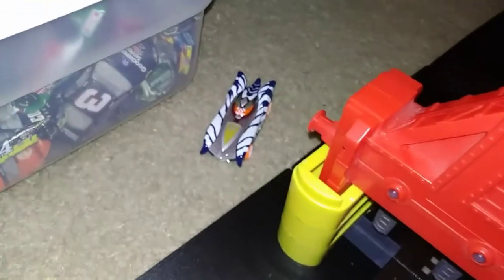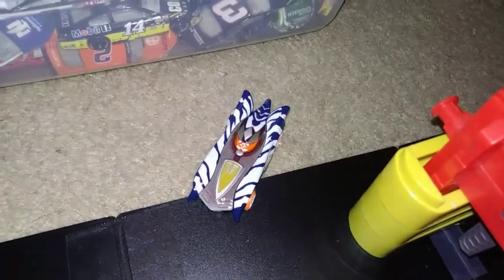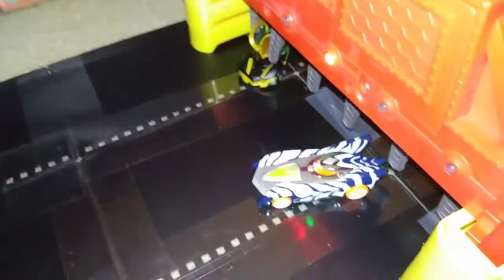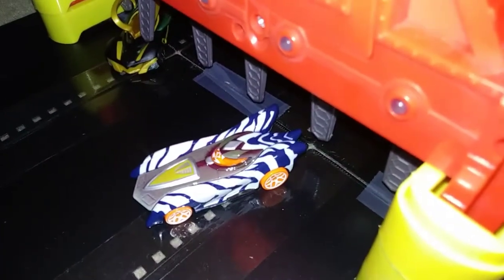Hot Wheels Weekly Race, Week 18... 5/5/18 (Cinco de Mayo)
For today's weekly Race were going to be racing on an entirely different Down & Back track configuration that is making its debut for the first time on YouTube with a different set of Hot Wheels cars as well...